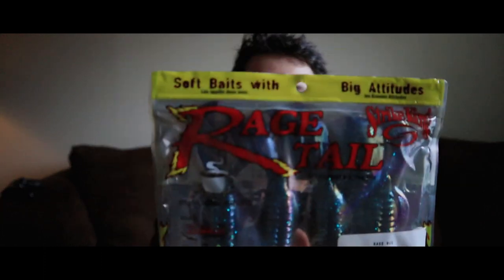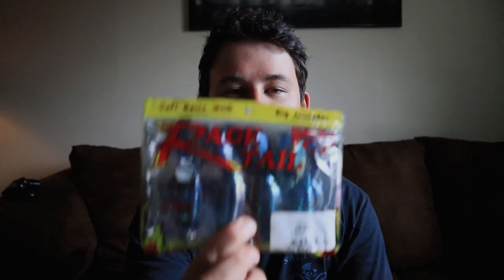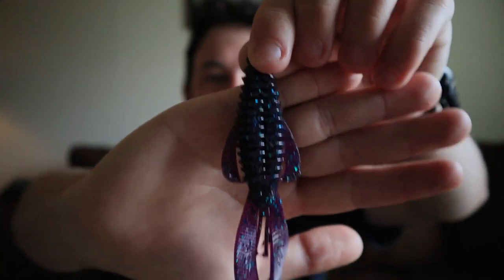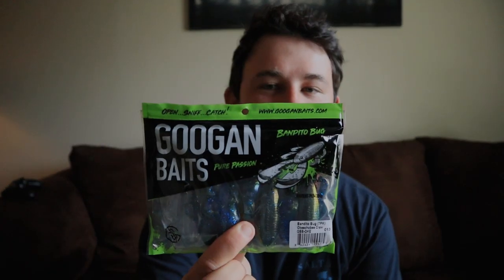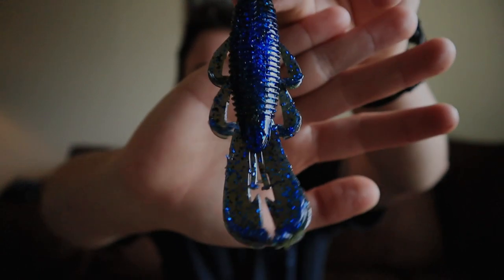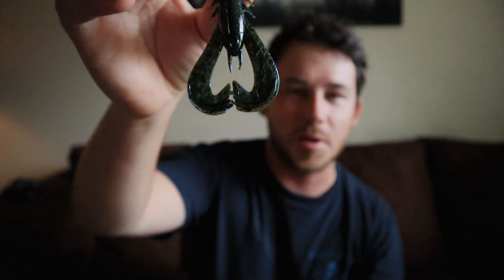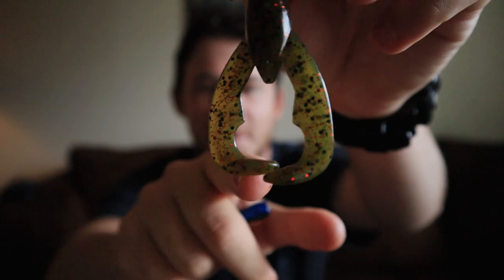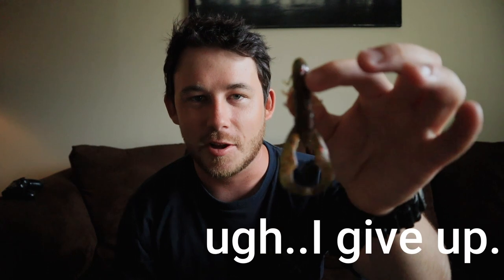Googan Squad Bandito Bug VS Rage Tail Rage Bug (Underwater Look)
So many people have asked me if the Googan Squad baits are worth the hype so i decided to put the to the test and see who has the most action in the water and are they worth the extra 50 cents versus the Rage Tail Rage Bug. Lets Talk about this!
Canon M50
GoPro Hero 5
Movo Mic
SD Card
Baits:
Krackin Craw
Bandito Bug
Rage Bug
Rage Craw